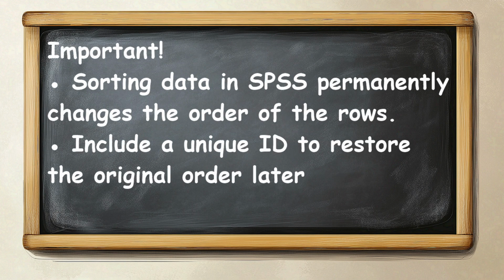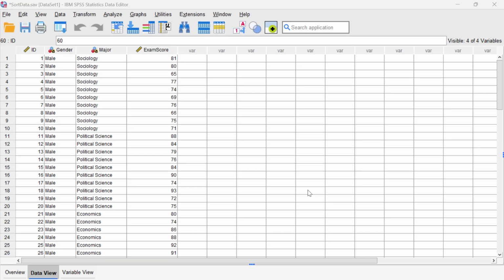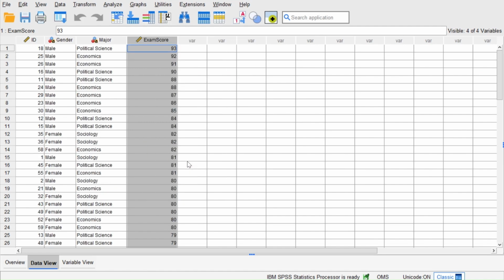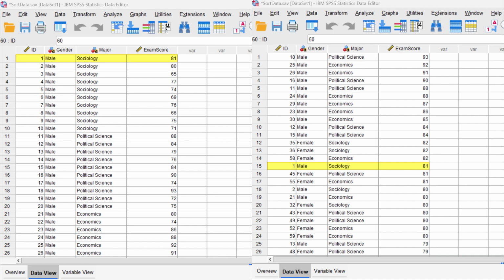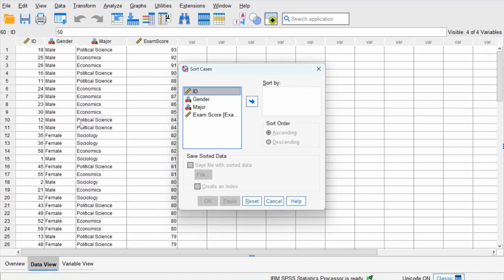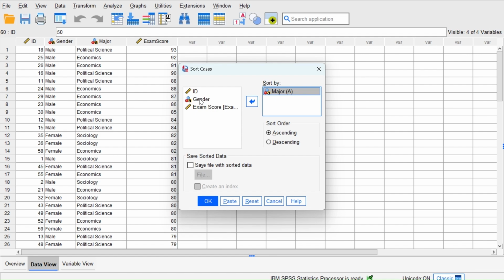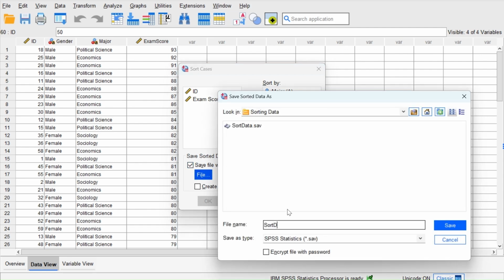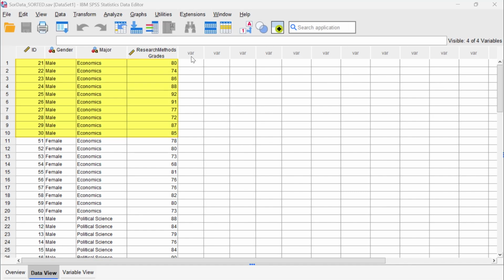Easy SPSS Tutorial: Sorting Data in SPSS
In this video we show you how to sort data in SPSS using one variable or multiple variables, with clear steps and examples.

0:00 Introduction
0:30 Sorting Data on One Variable in SPSS
1:20 Sorting Data on Multiple Variables in SPSS

👉 Want to create ID numbers for your dataset?  Watch our video on how to Create ID numbers in SPSS